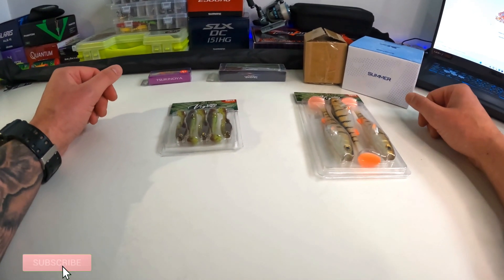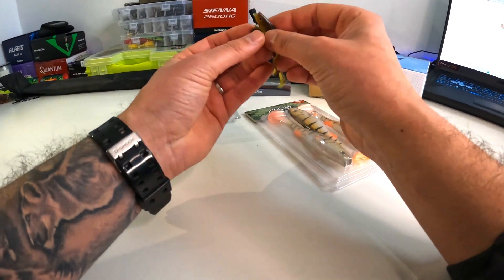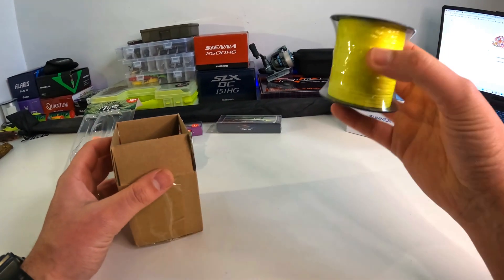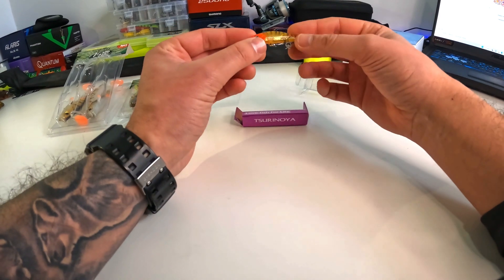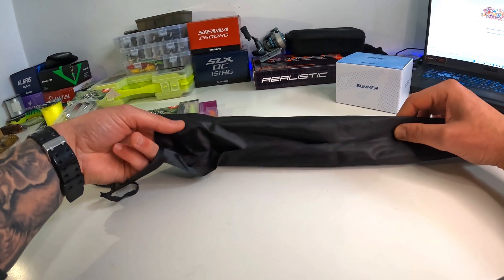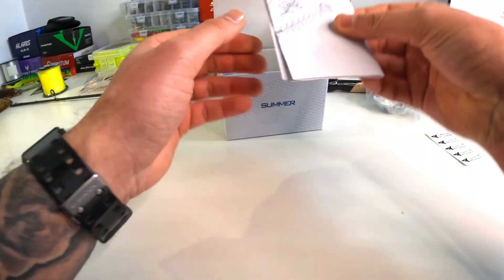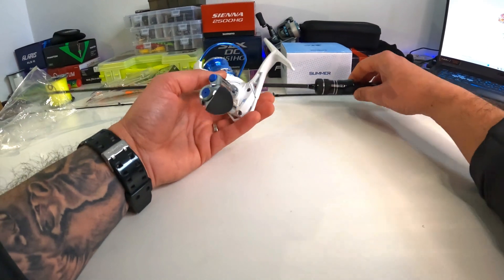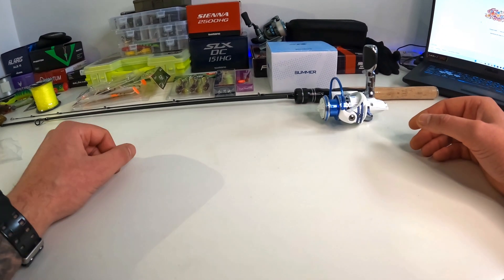£25 UltraLight Fishing Combo from AliExpress (Surprising!!)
Welcome to another video guys, everything was frozen over so I decided to do an unboxing of the stuff I bought from AliExpress!
Wasn't sure what to expect but defenitely wasn't disappointed!!!

UL Fishing Rod

Kastking Summer 500 Spinning Reel

Tsurinoya Minnow

Daiwa Jerkbait

Braided Line

Tight lines,

Carlos
ZombieBiteFishing